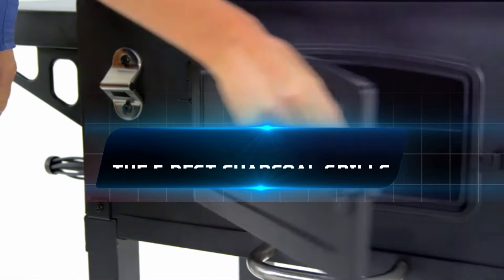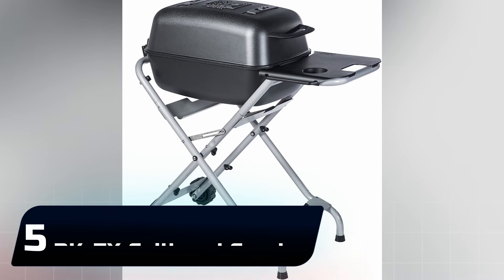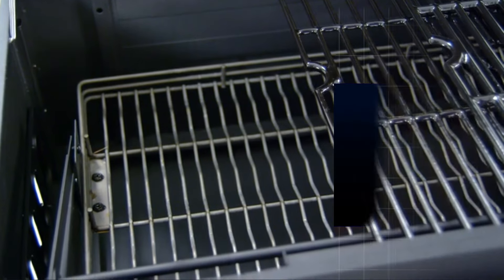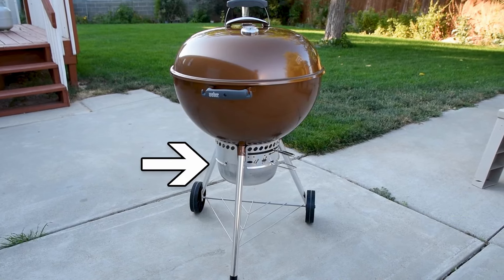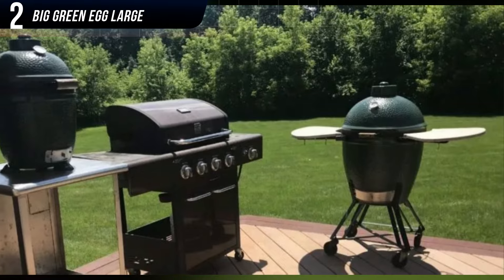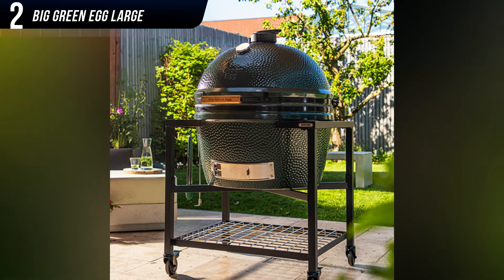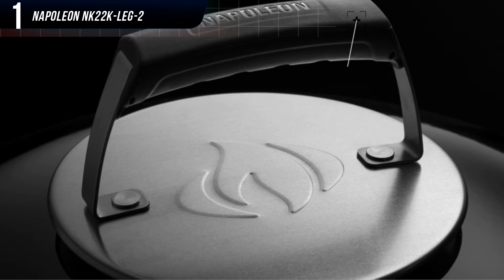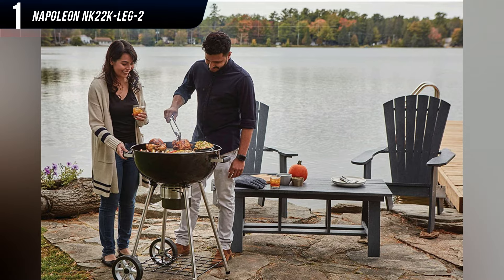The 5 Best Charcoal Grills Of 2024 (Review) Top 5 Charcoal Grills best charcoal grill under $200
In this video, we are going to show you the 5 best charcoal grills In 2024 on the market.

👉Number 5. PK-TX Grill and Smoker
👉Number 4. Dyna-Glo DGN486DNC-D
👉Number 3. Weber Original Kettle Premium 22"
👉Number 2. Big Green Egg Large
👉Number 1. Napoleon NK22K-LEG-2